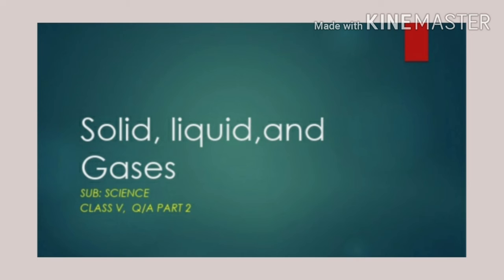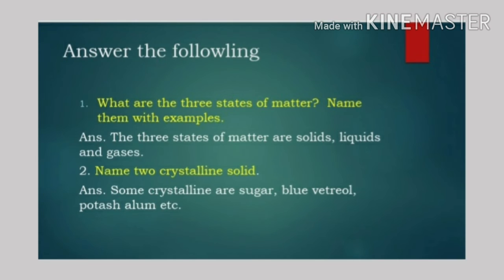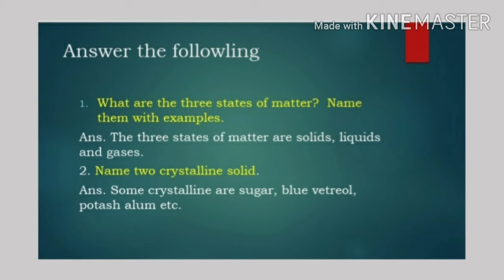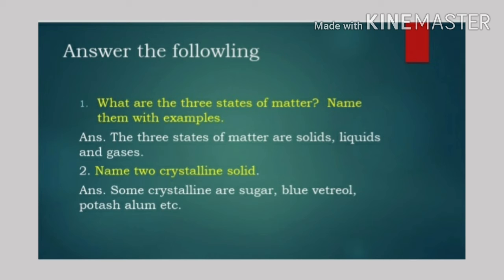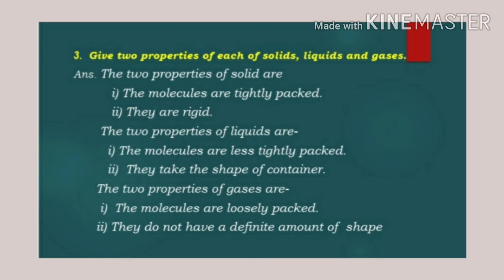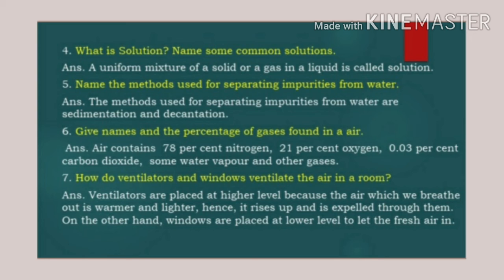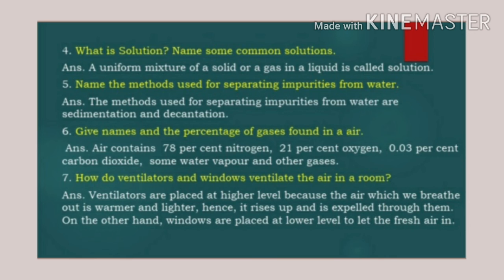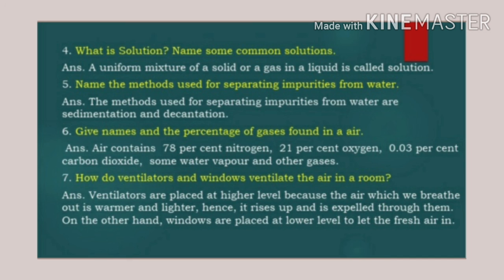Class 5, Science Chapter Solids , liquids and Gases QA Part 2 720p